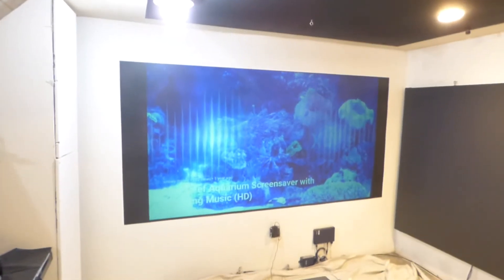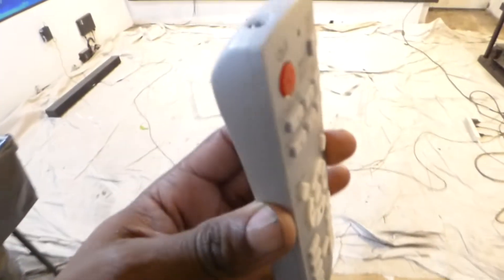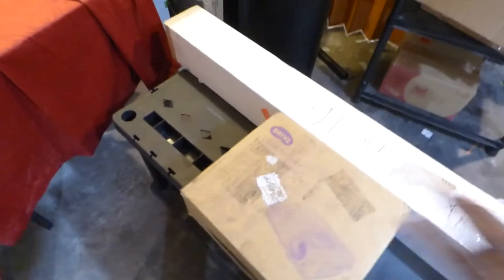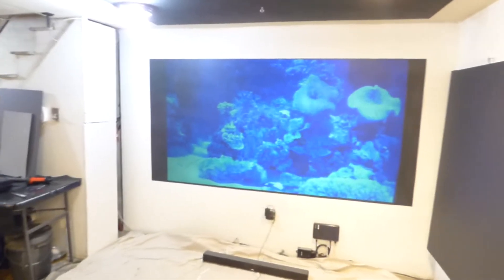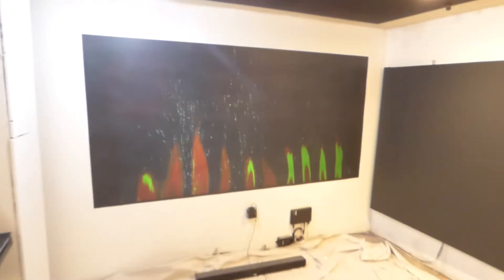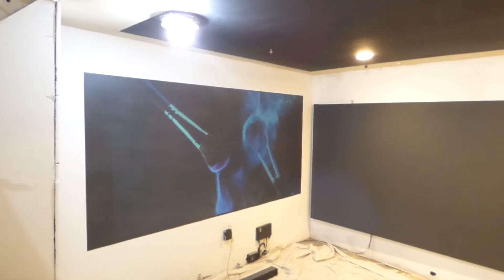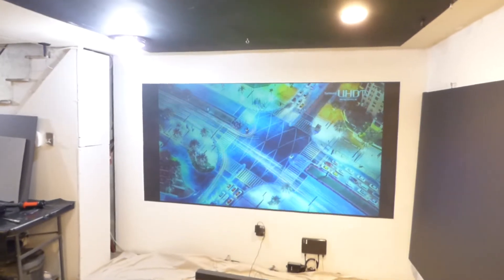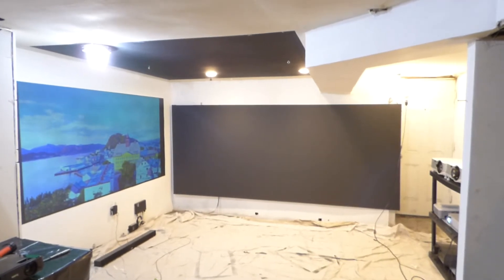NEW K & A home cinema in a box Panasonic 3000 lumens WXGA HDMI & Pre-painted wallpaper screen $548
Only 1 available at
Panasonic projector with remote and power cord
Pre-painted luminous superior ALR wallpaper projection screen.